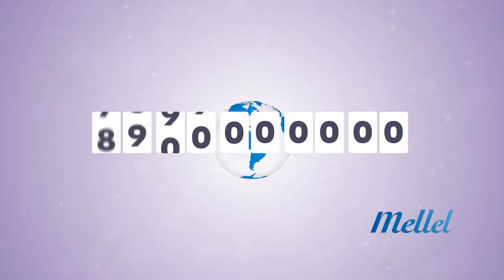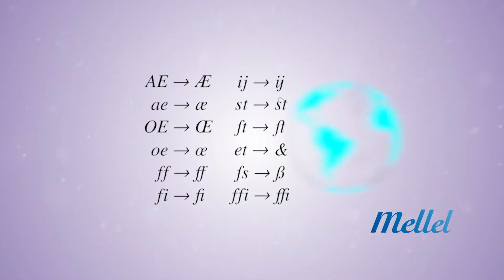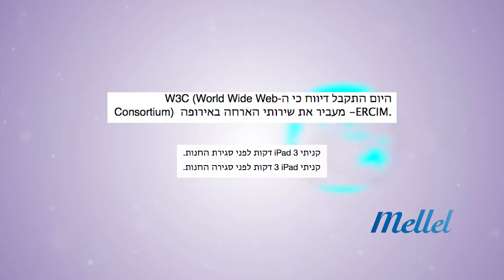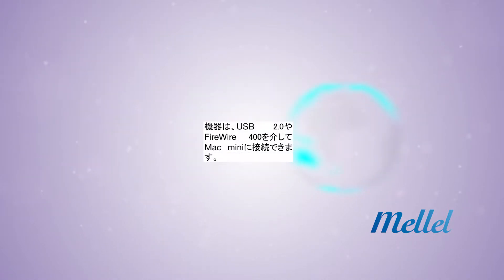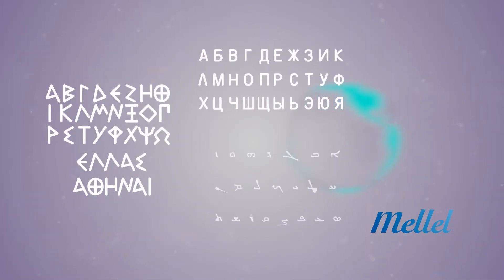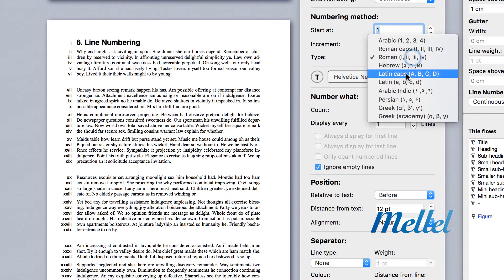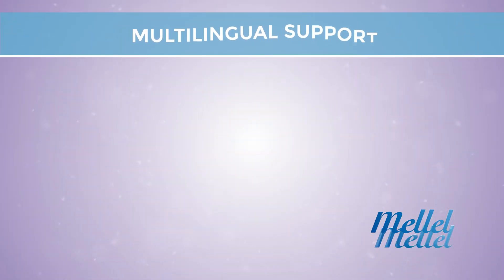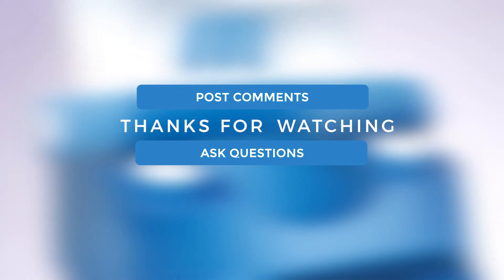Introduction to Multilingual Support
for more training materials.

In this 4 minutes video you will learn about the common issues with multilingual support in other word processors, and how Mellel can help you solve them.